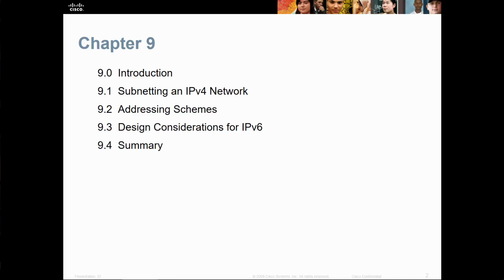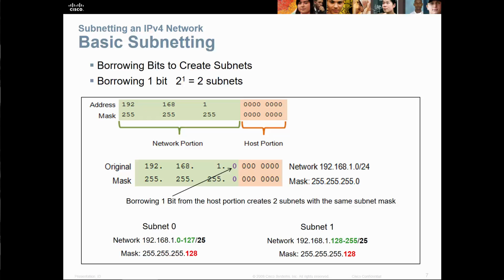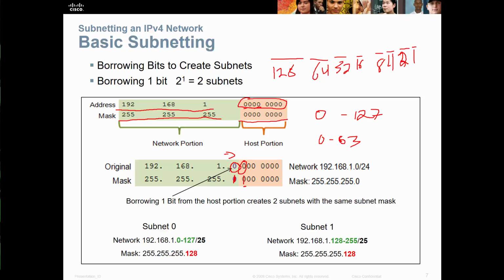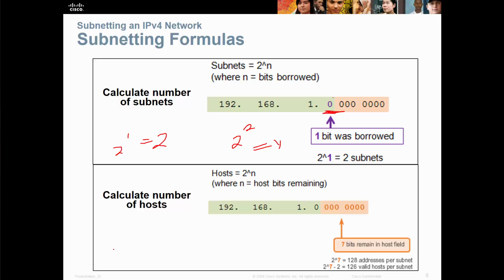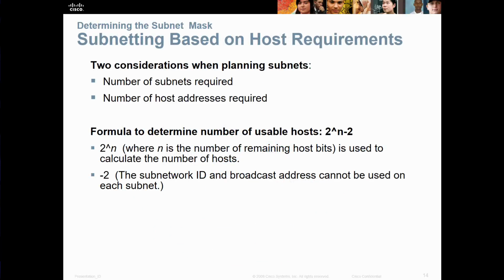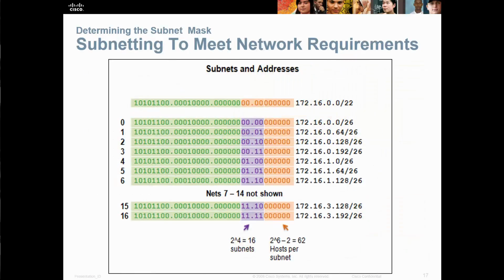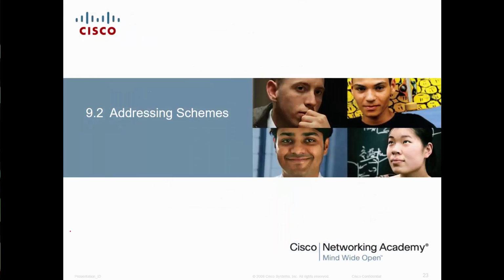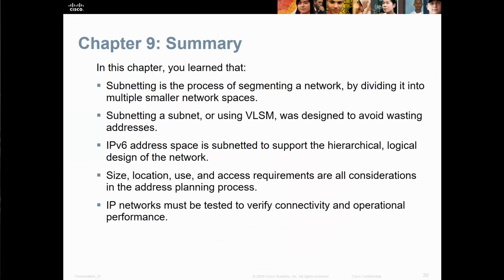CCENT/CCNA 1 - Chapter 9 - Subnetting IP Networks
CCENT/CCNA 1 version 5